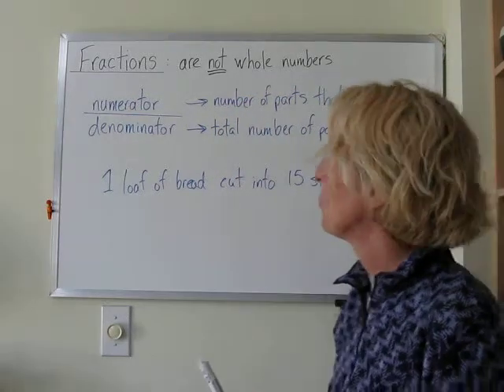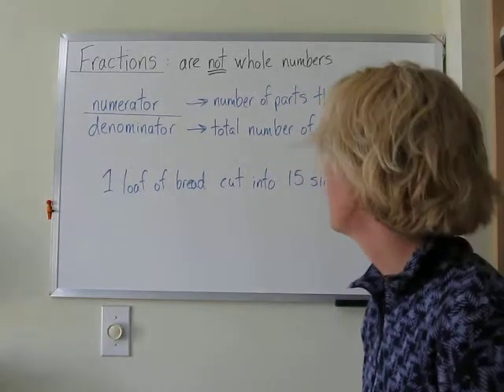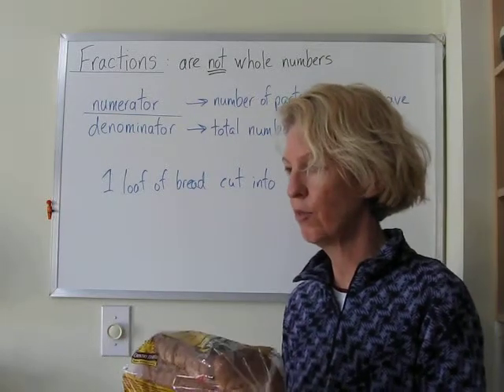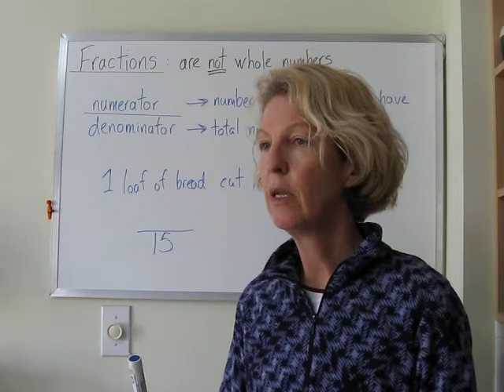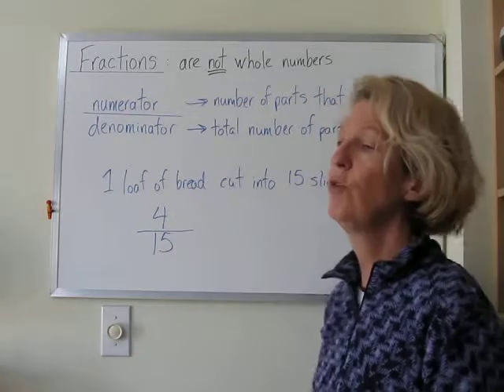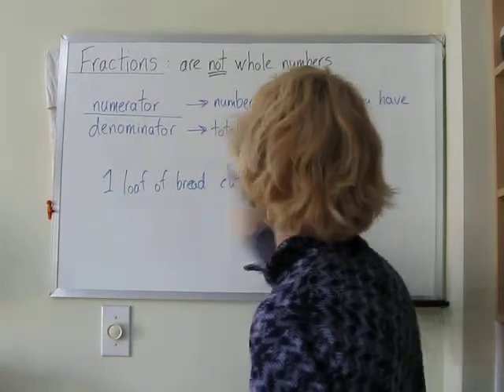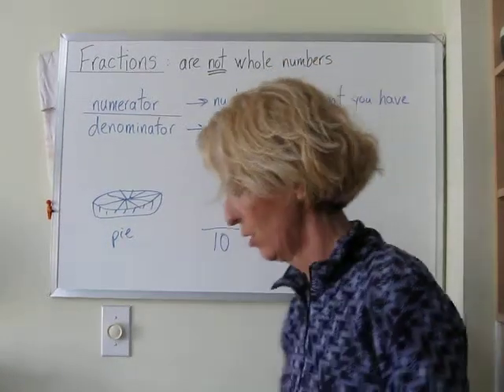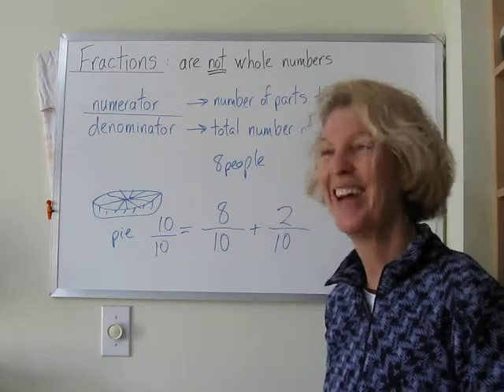Fractions; Introduction Part 2. What are Fractions? How to write Fractions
What are Fractions? Fractions have a numerator and a denominator. Definition of a numerator and a denominator.